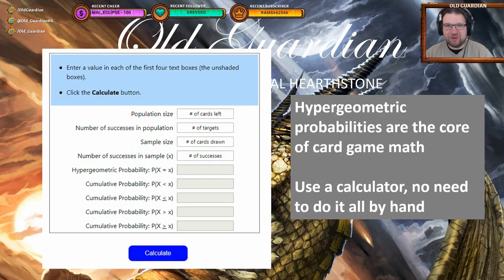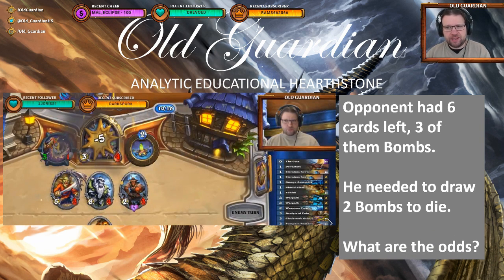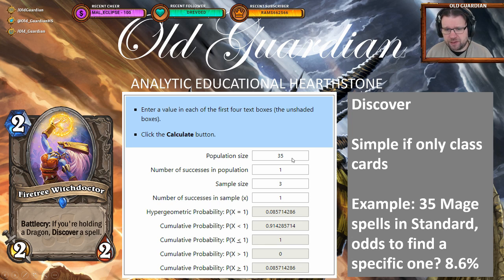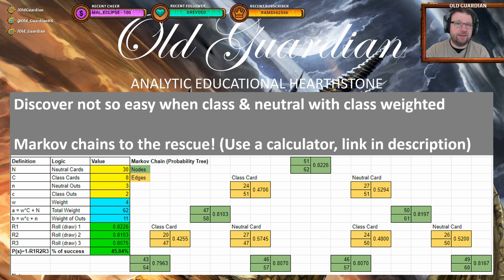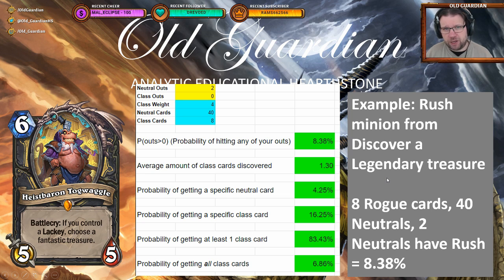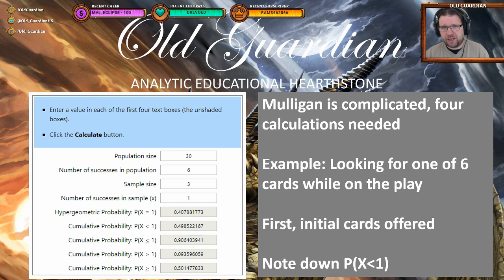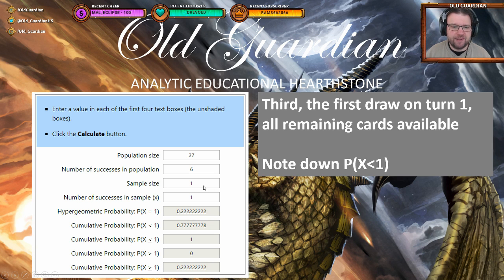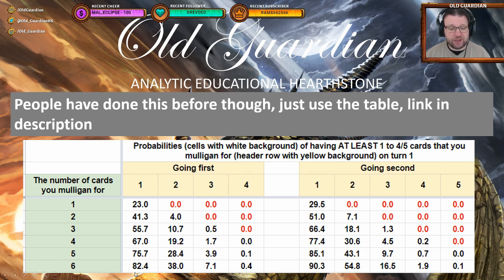Hearthstone mathematics: Card draw, Discover, and mulligan probabilities (Learn to play Hearthstone)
I take a look at the basics of Hearthstone math. Hypergeometric probabilities are at the core of card game math, and they apply in Hearthstone as well!

This video is from the era of Year of the Dragon Standard format and Rise of Shadows expansion.